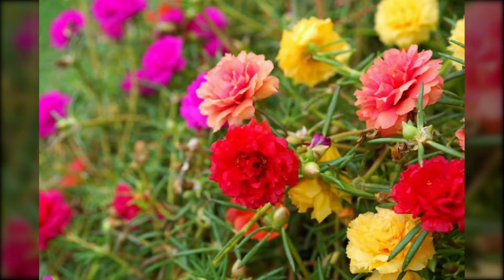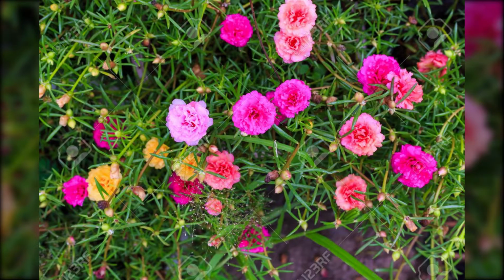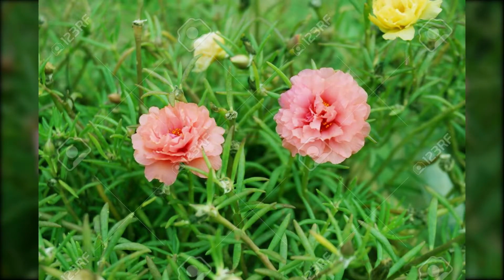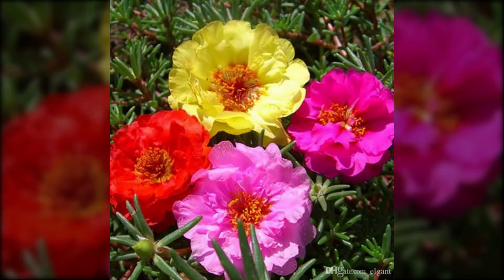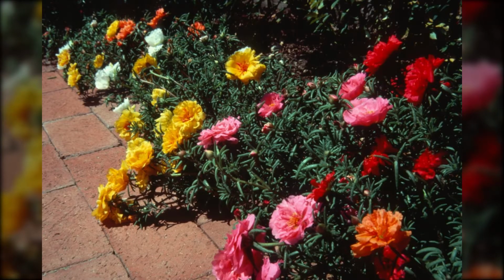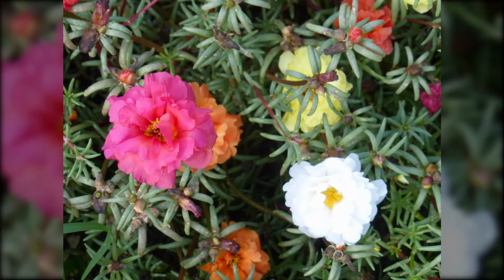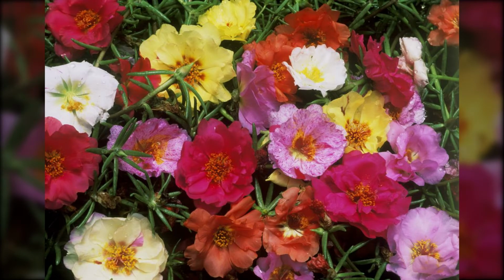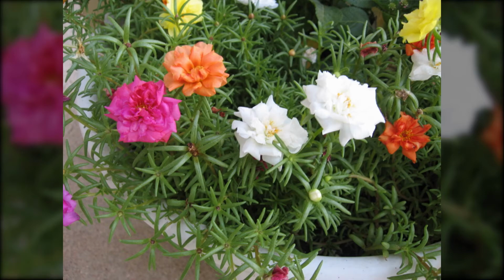Michael - Portulaca 2019